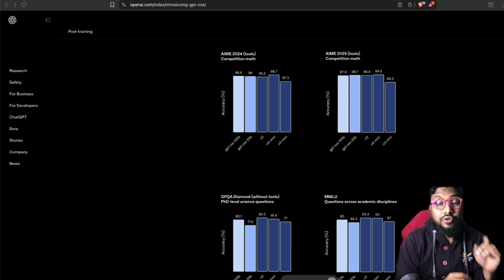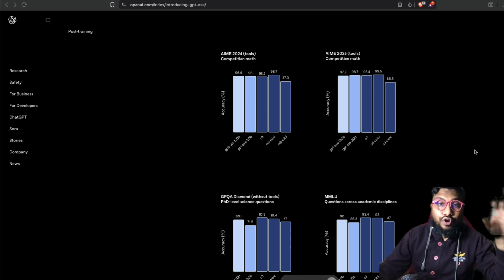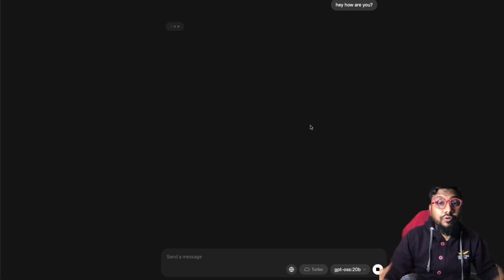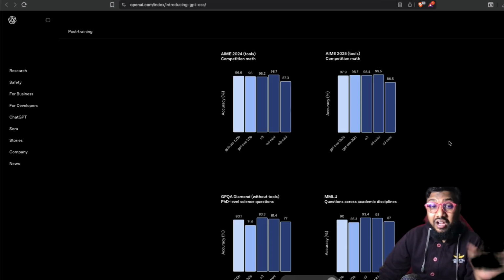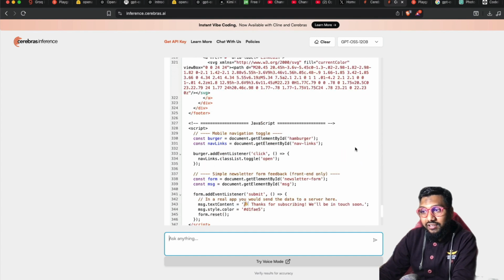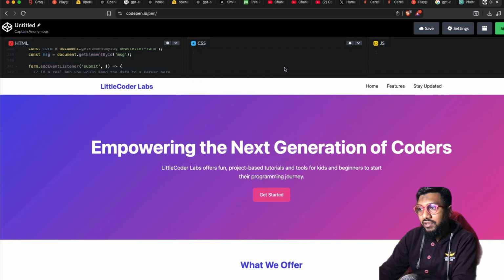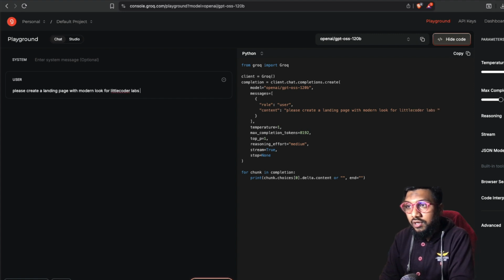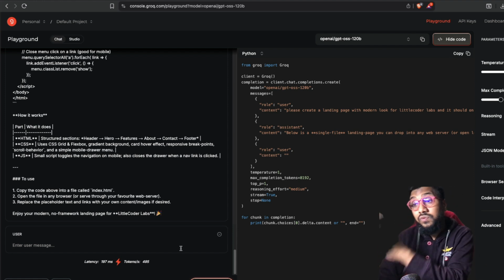1600 tokens/s - The FASTEST ACCESS to gpt-oss-120b!!!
This video highlights the fastest access to gpt-oss-120b

🔗 Links 🔗